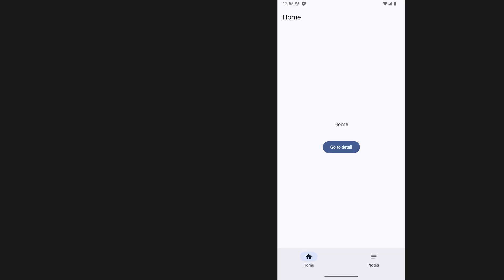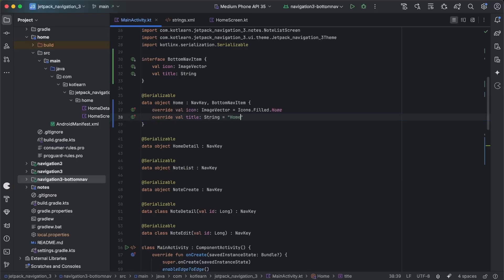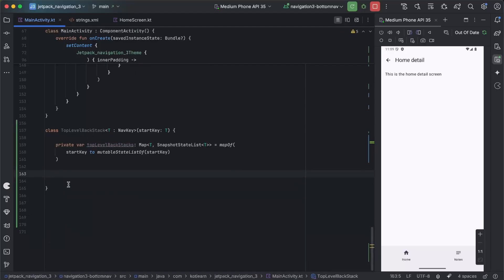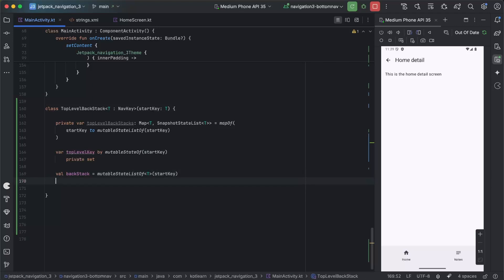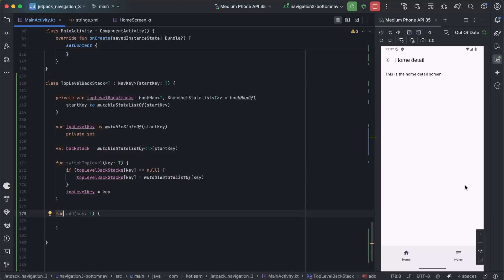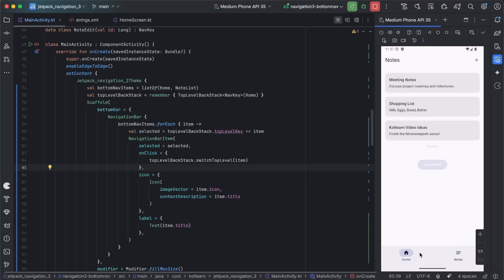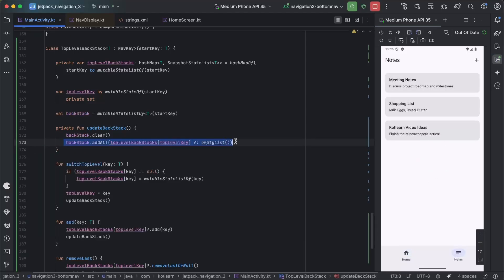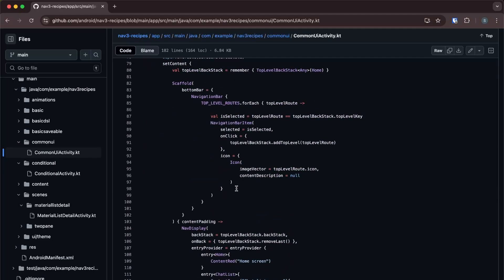Bottom Navigation with Jetpack Navigation 3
Learn how to implement bottom navigation using Jetpack Navigation 3 in Jetpack Compose with proper backstack handling for each tab. This video covers independent tab navigation and custom back press behaviour that returns to the default tab if at the root of a non-default tab.

00:00 - Intro
00:17 - Project setup
00:42 - Implementation
11:50 - Custom back behaviour to return to default tab